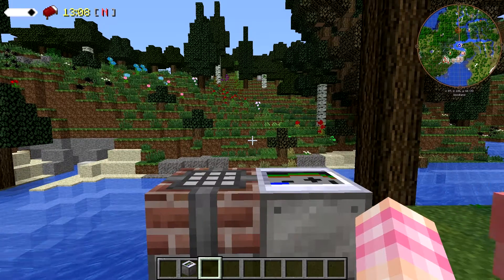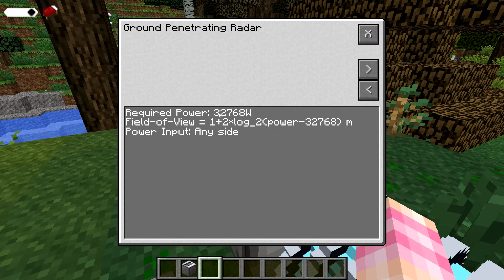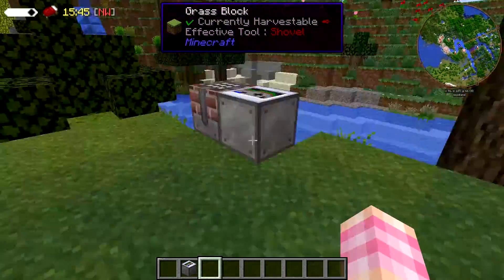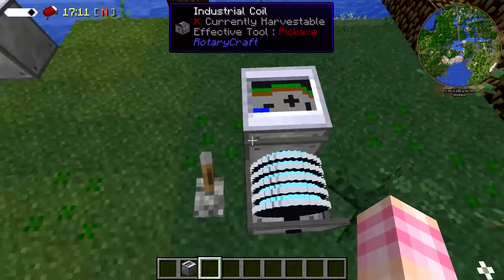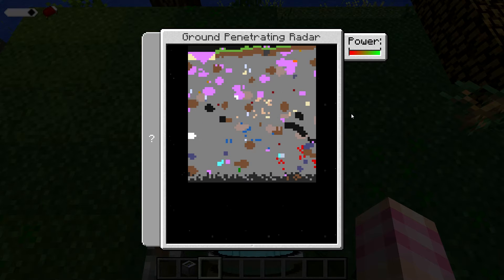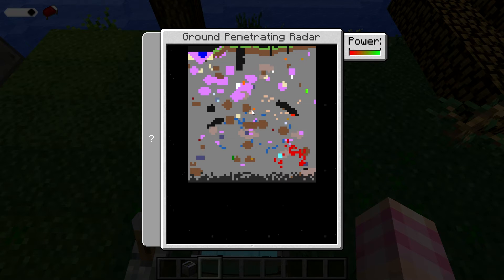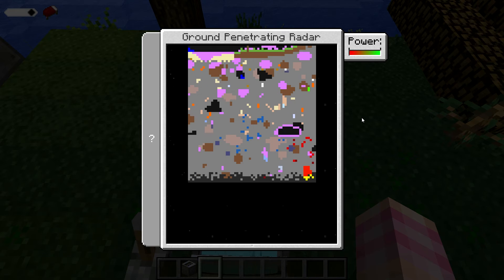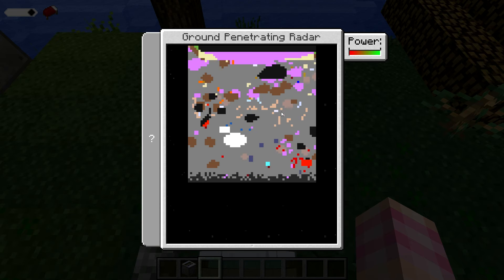RotaryCraft Tutorial #57 - GPR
My radar will pierce the Earth!

In the 57th episode of my RotaryCraft tutorial series we take a look at the Ground Penetrating Radar. This is a machine which lets you see what blocks are underground in its vicinity in vertical slices. Its great for finding ores and other terrain features without having to dig randomly.

The Word of Reika: Y=96 is the height limit

Thanks to my Patrons:
Haggle 1996, Nathan Welty, DorinnB, AngieTheDemoness, Waterlubber

Get the Revolution Modpack on the AT Launcher with pack code: RevolutionPack